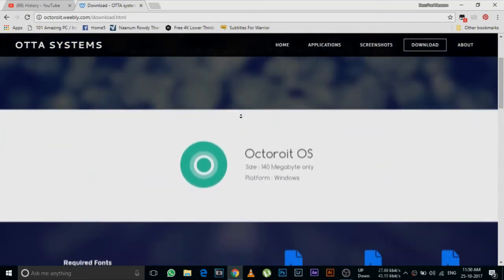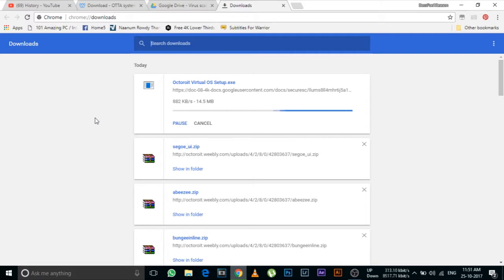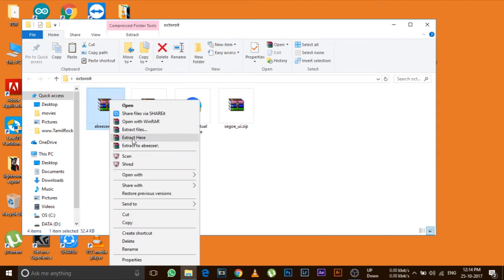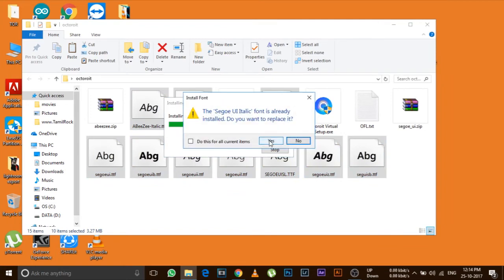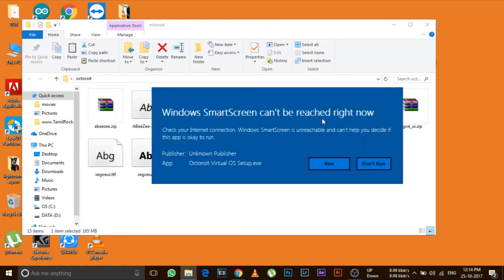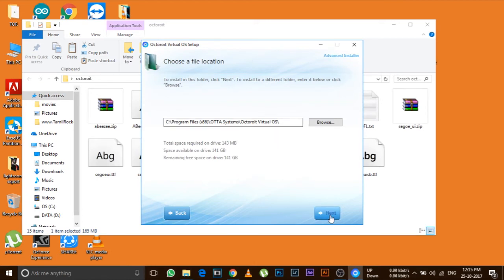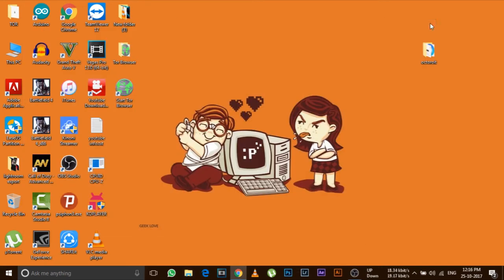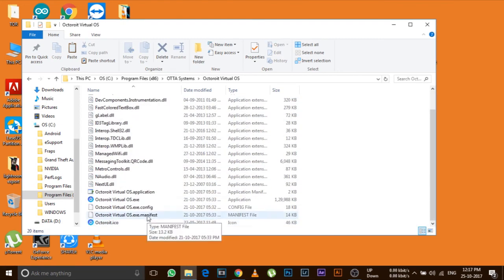How to install Octoroit OS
hey guys in this video im going to demonstrate how to install octoroit OS